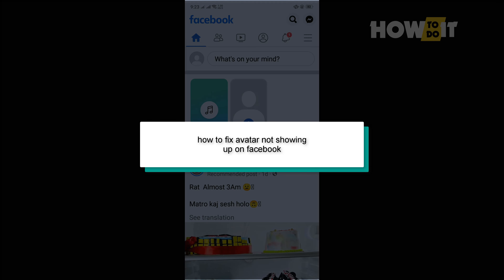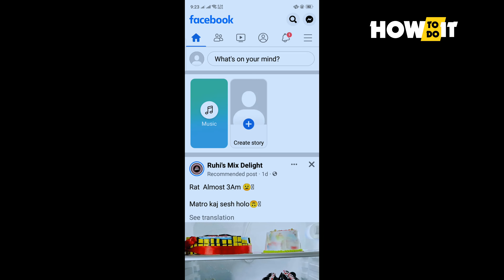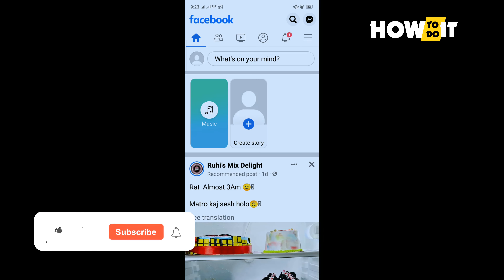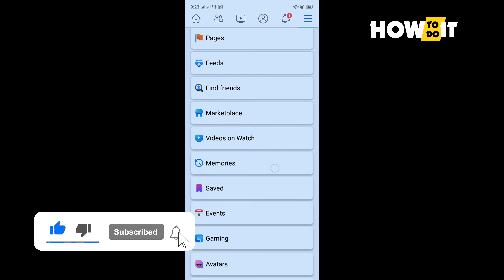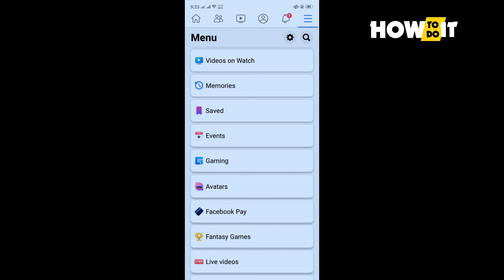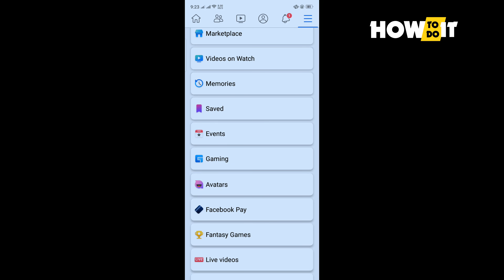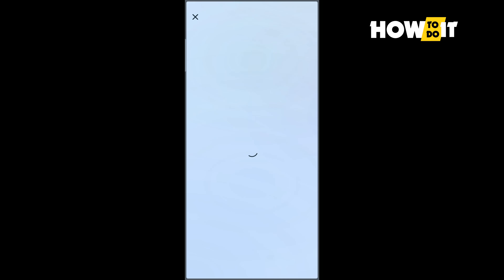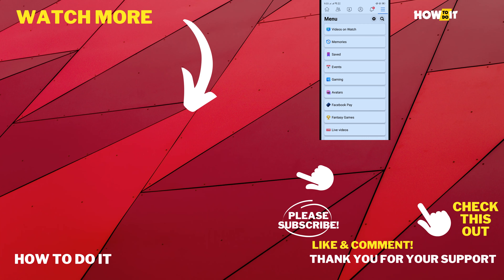How to fix avatar not showing up on Facebook 2024 | Skill Wave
1. If your Facebook Avatar is not showing up on your app, you might need to update your Facebook app on iOS or Android.
2. Once you've updated in the App Store or Google Play, check to see if you can find the Facebook Avatar feature.
3. To do this, use any comment box and click on the "smiley" button, then the sticker tab.

▼ Related Keywords ▼
"how do i get my avatar back on facebook"
"facebook avatar not working"
"facebook avatar not showing up iphone"
"how do i enable my avatar on facebook"
"facebook avatar update"
"why don't i have facebook avatar option 2022"
"why does my avatar not show up on facebook"
"avatar does not show up on facebook"
"my avatar is not showing up on facebook"